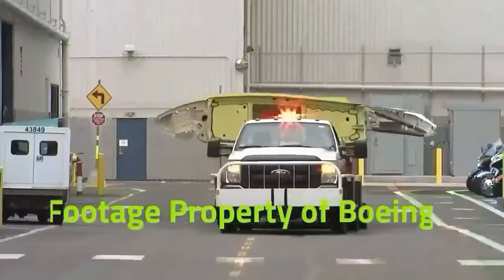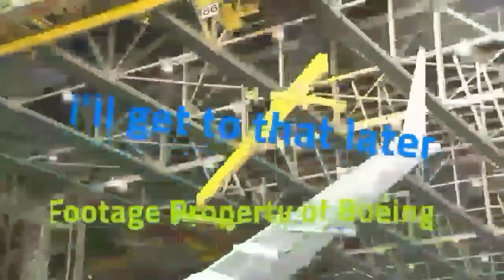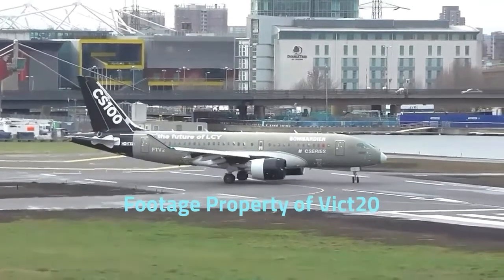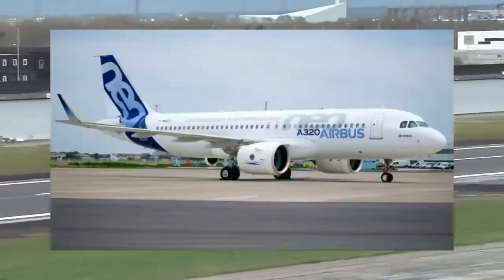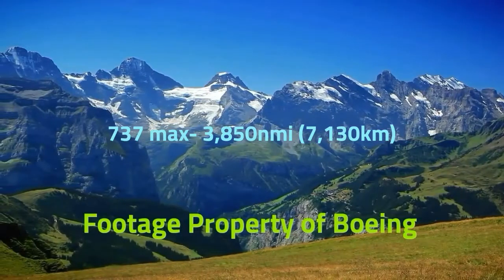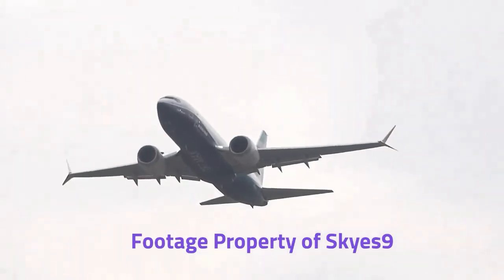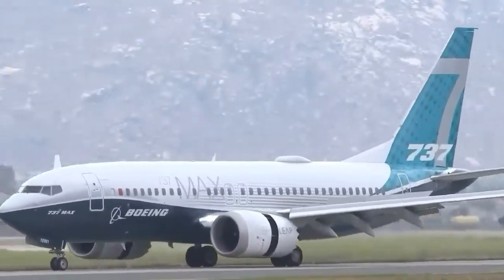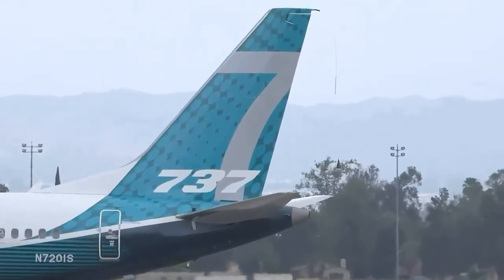Why The Boeing 737 Program Should End. Plane Simple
Today we take a dive into what other aircraft are out there and why the 737 should end.